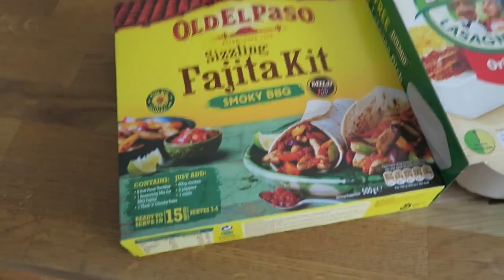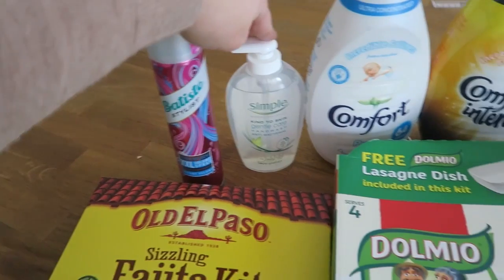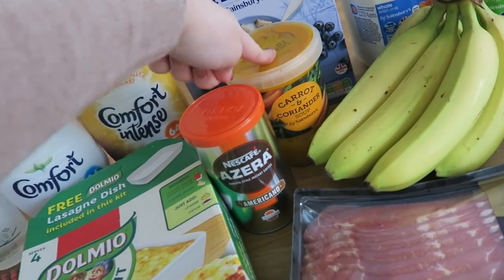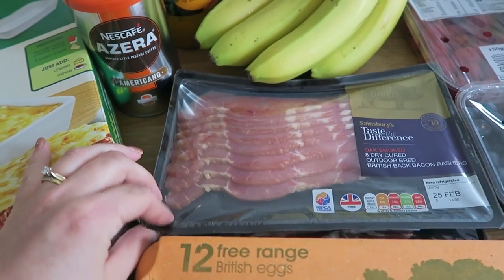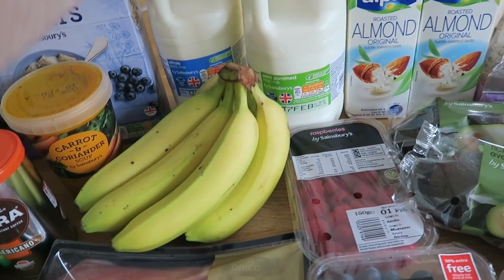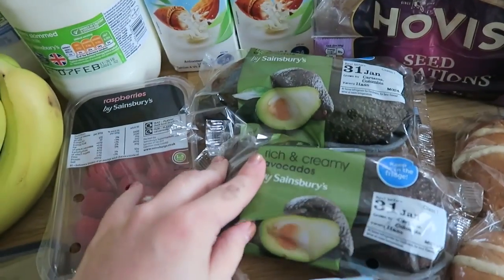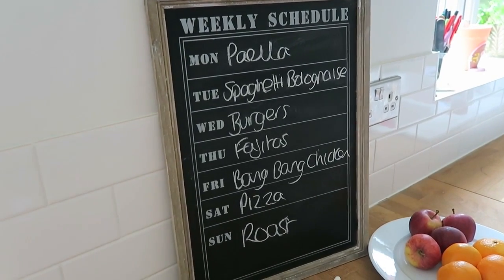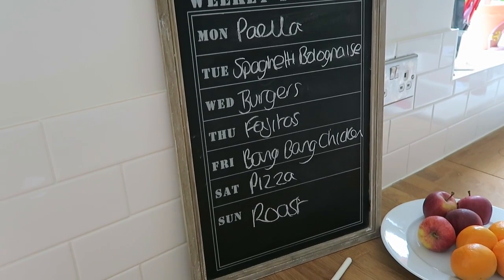Grocery Haul and Meal Plan - 30th January 2017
Last week didn't exactly go to plan, some weeks are like that. Nick was working nights and so didn't fancy a lot of the meals on our meal plan. As he wasn't eating with us I ended up doing quick and easy meals for Rosalie and I.

This meant we had most of the ingredients for last weeks meals in the fridge and freezer still and they needed using up! So a few of the meals from last week are making an appearance on this week's meal plan.

ABOUT ME:

I'm Sarah, I'm 28 years old, am I 28 years old?...yes I'm 28 years old. I'm mama to my beautiful daughter Rosalie. She is a cheeky, smiley, and gorgeous 2 year old who lights up my life. We are expecting our 2nd baby girl who will be born in May 2017.

I am married to my husband, Nick. We have been together 9 years and married for three of those. He has a day job but lifts in his spare time. He is an Olympic Weightlifter, and he's pretty good at it.